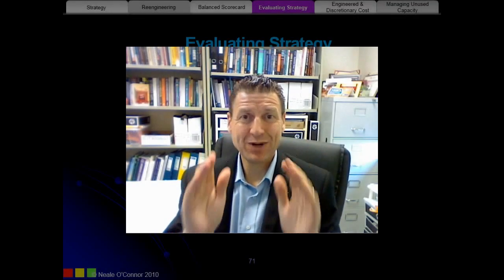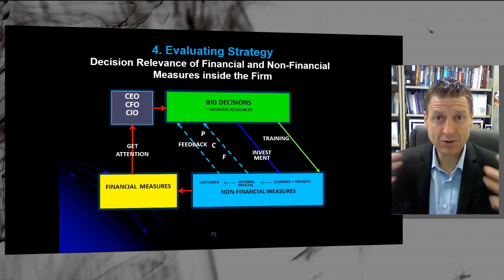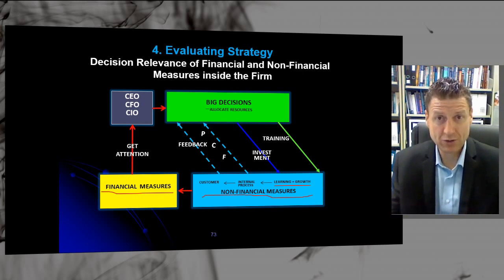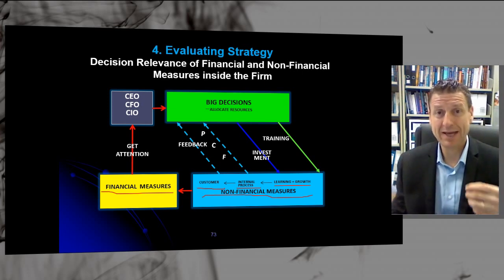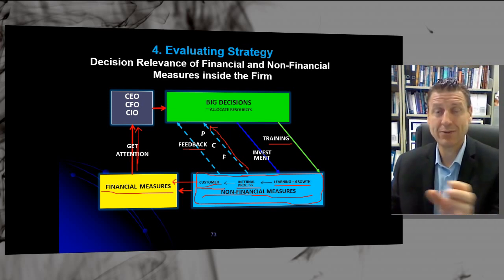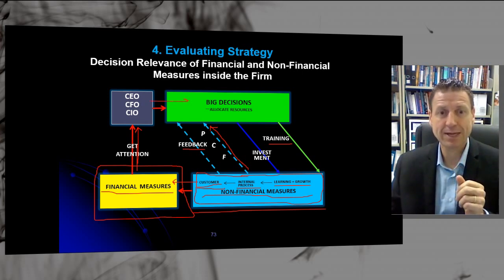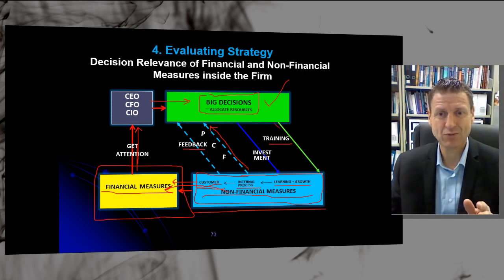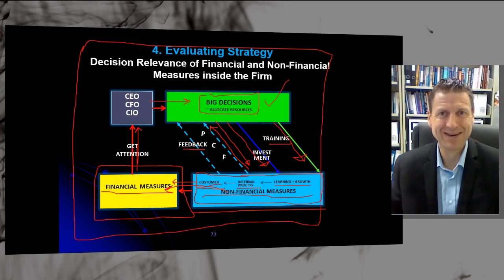CMA - Strategic Analysis of Operating Income - Part 1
Framework for why strategic analysis of operating income is important